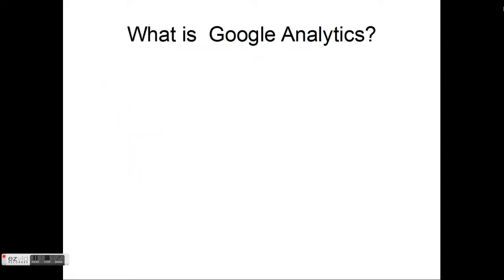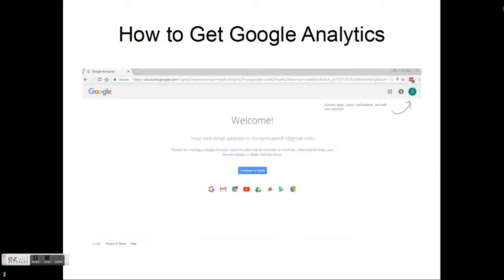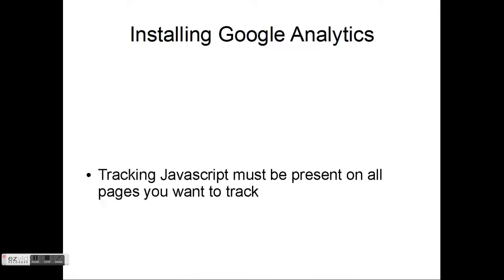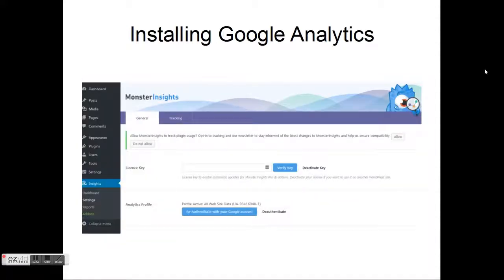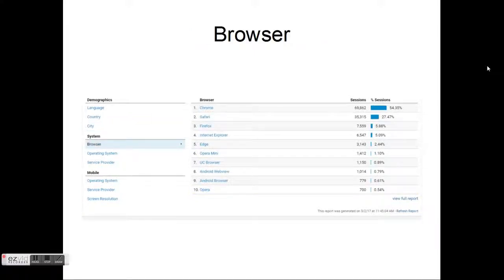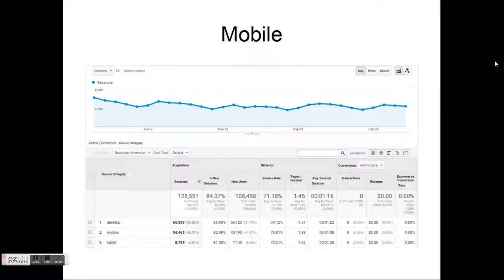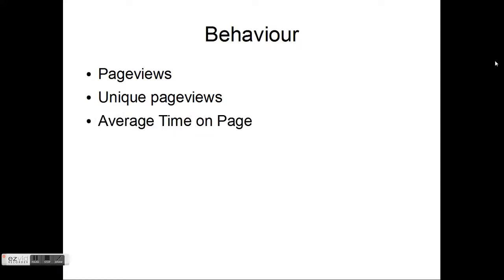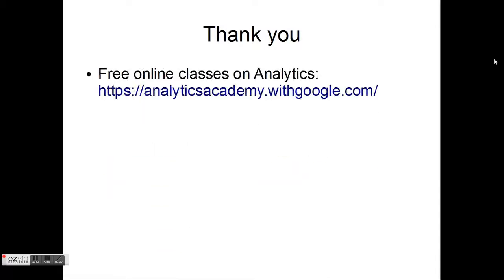Google Analytics for Wordpress